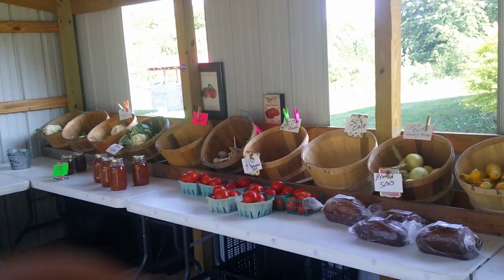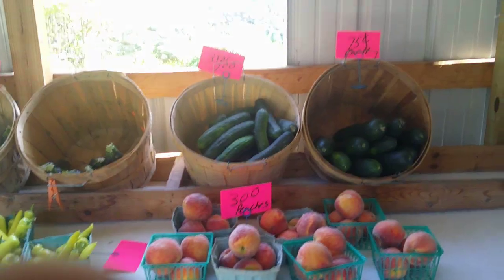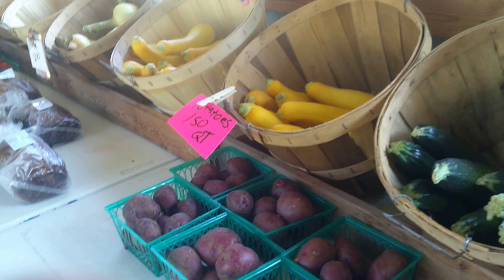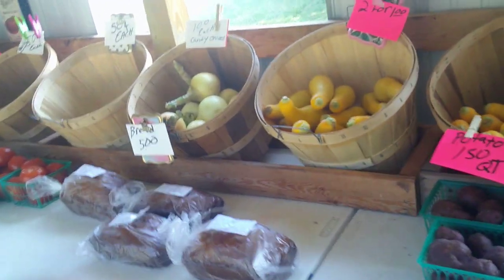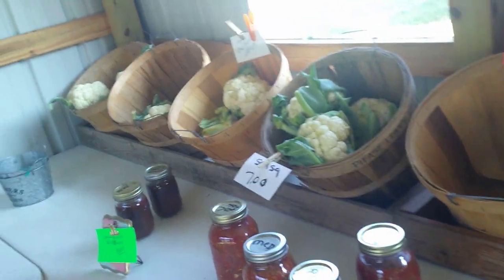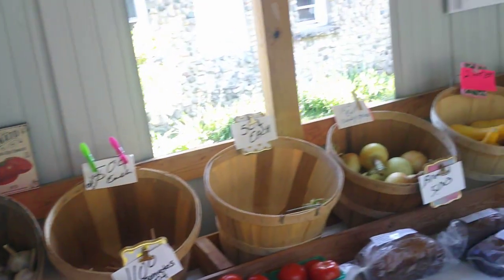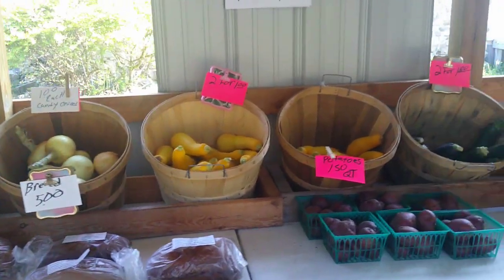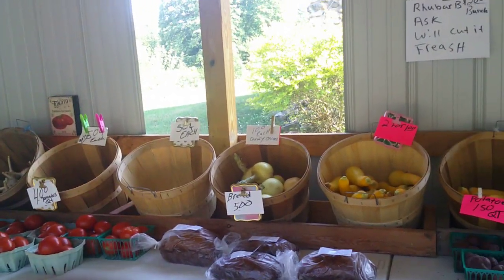Produce stand 2023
DIY;